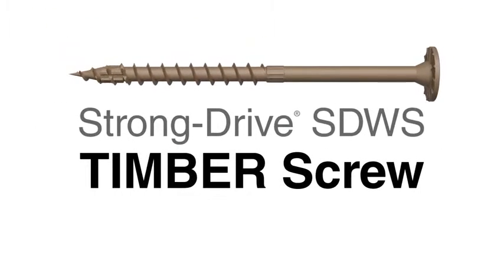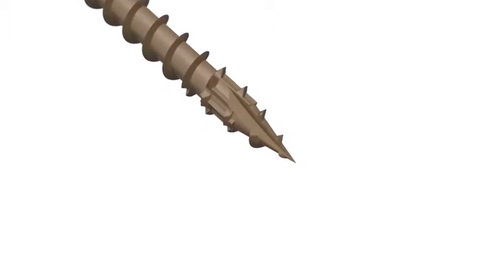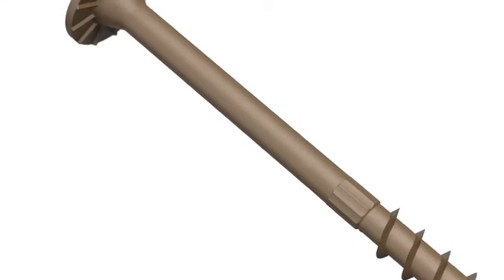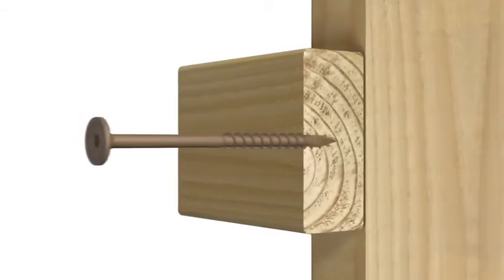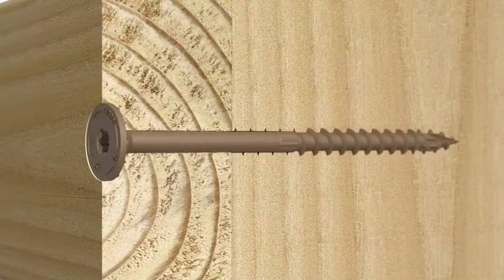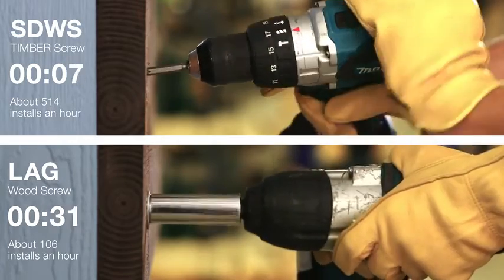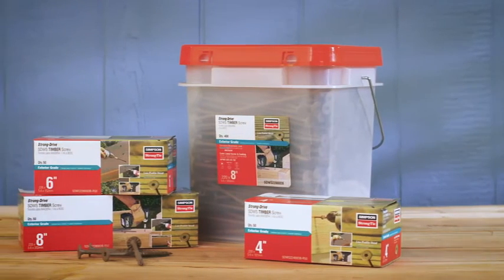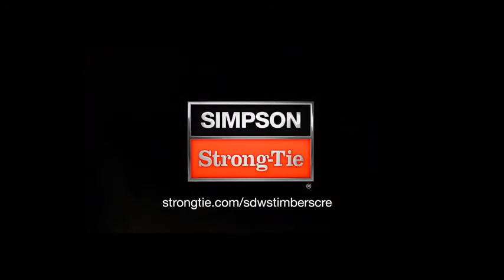How Does the Strong Drive SDWS Timber Screw Compare to a Traditional Lag Bolt Screw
Designed to provide an easy-to-install, high-strength alternative to through-bolting and traditional lag screws, the Strong-Drive SDWS Timber screw is ideal for the contractor and do-it-yourselfer alike. It’s code listed under IAPMO UES ER-192 and meets 2015 and 2018 IRC® and IBC® code requirements for several common wood framing applications.